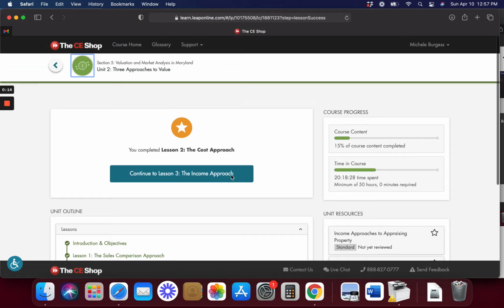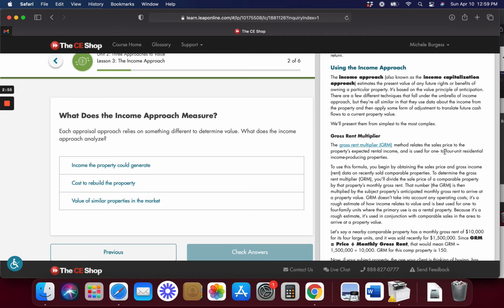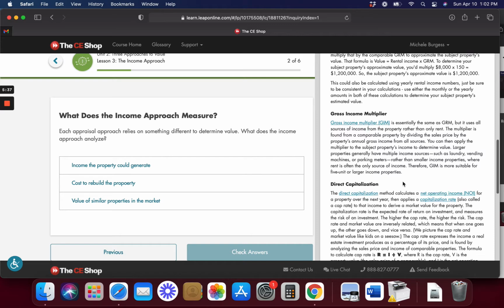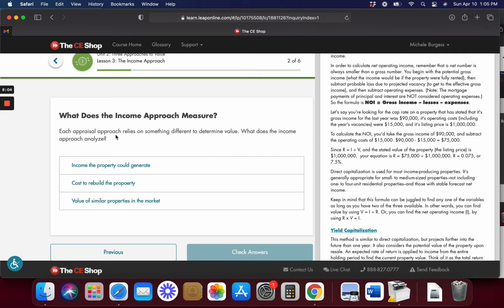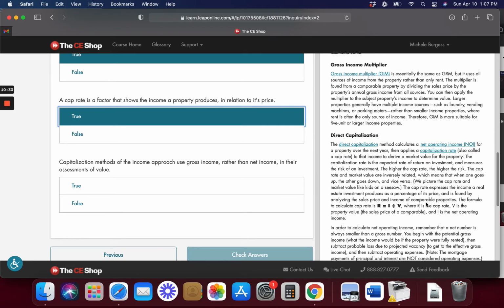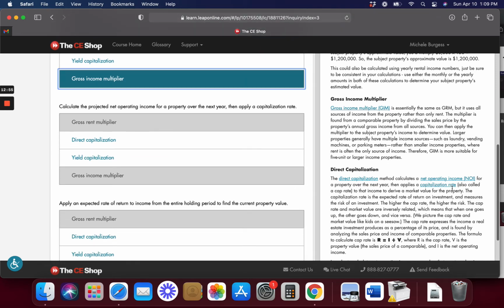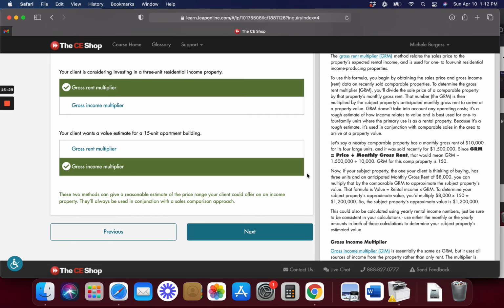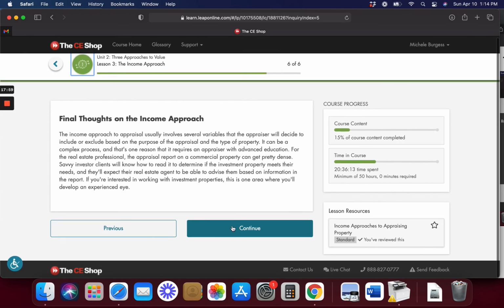Real Estate Study Guide The Income Approach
Real estate Study Guide - the Income Approach in appraising real estate.

This is part of a series.

Study guide for the PSI Real Estate Exam.